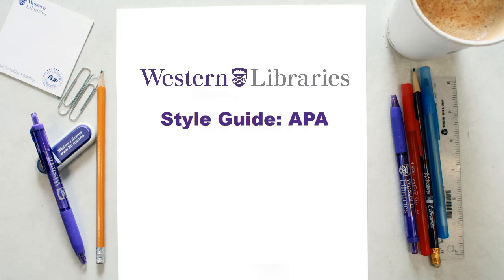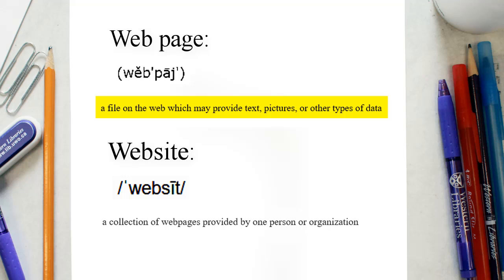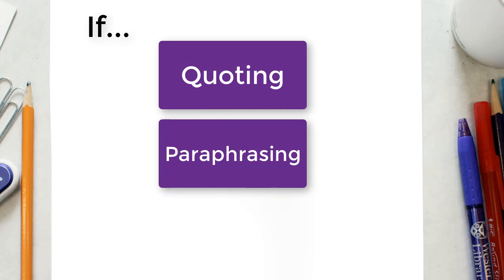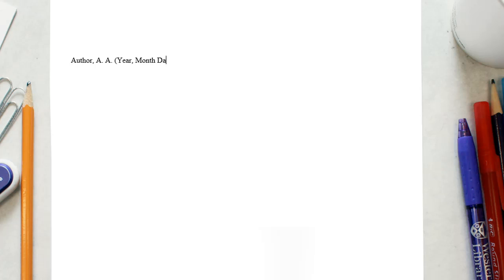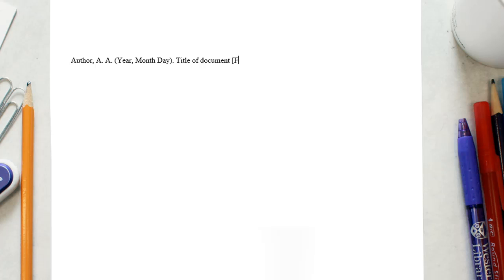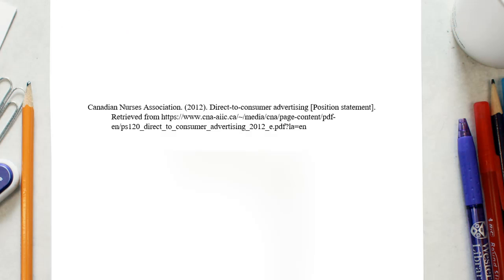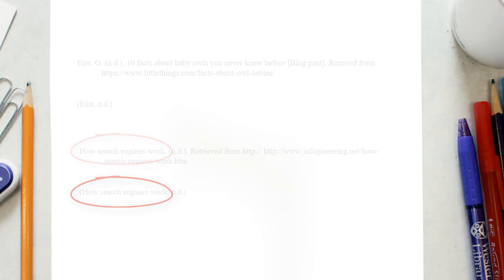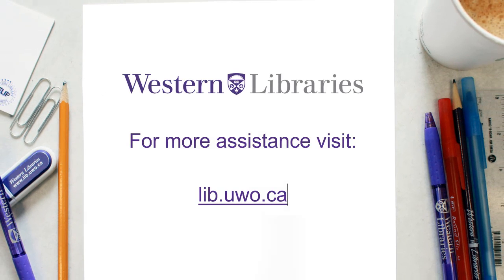APA Style Guide: Websites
This tutorial goes over the proper formatting practices for citing websites and web pages in APA citation style (6th edition).